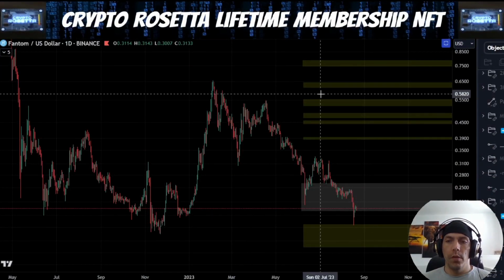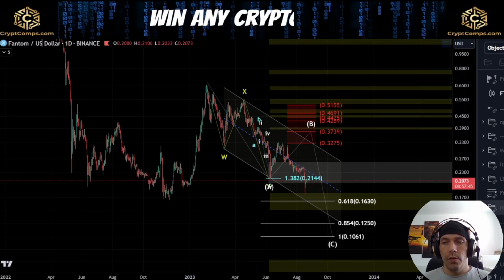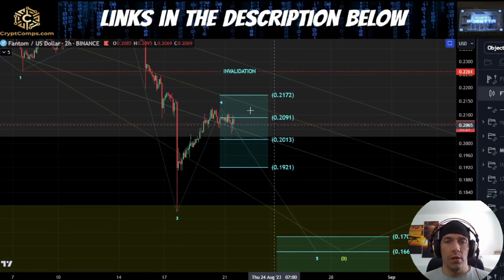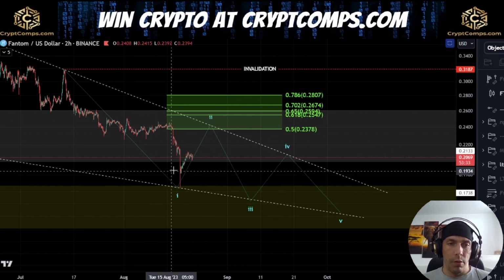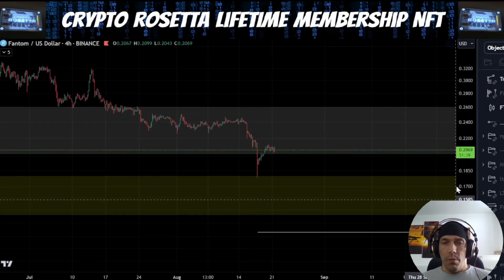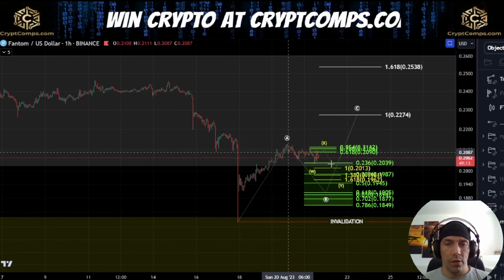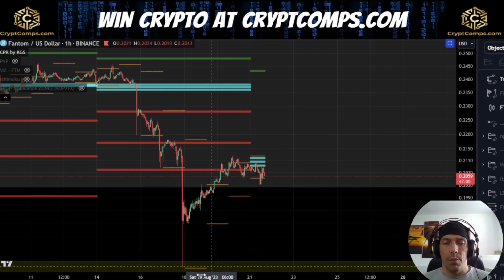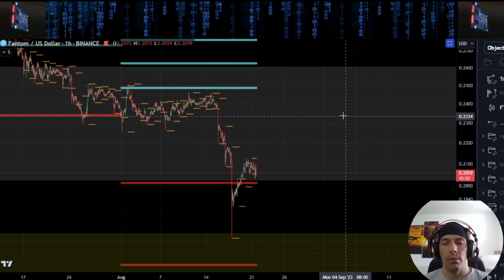⚠️GET READY FOR IT⚠️ - FANTOM FTM Price UPDATE - Technical Analysis/Elliott Wave Theory